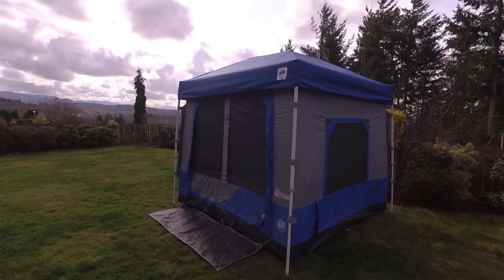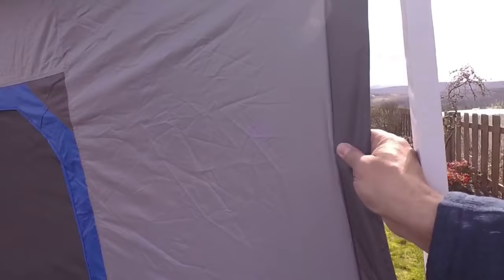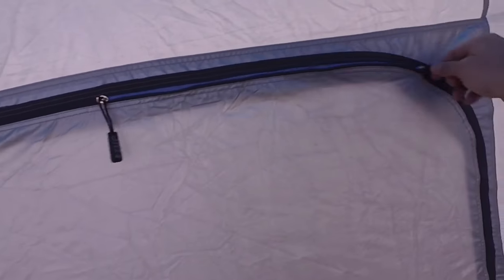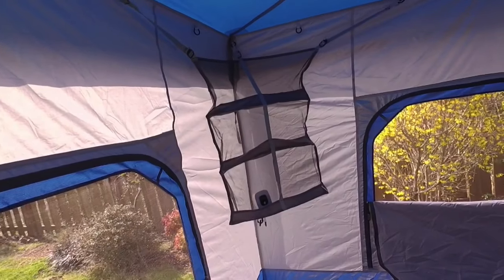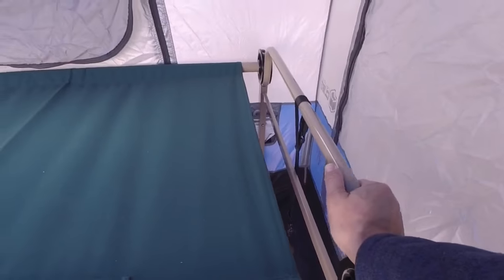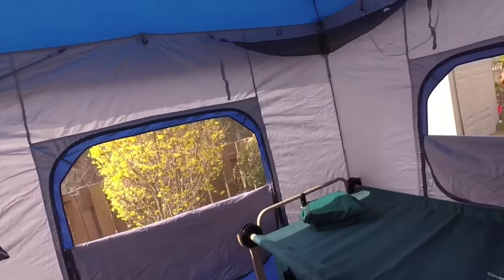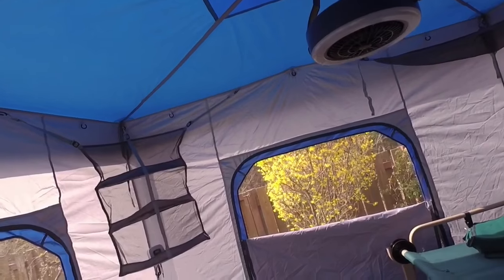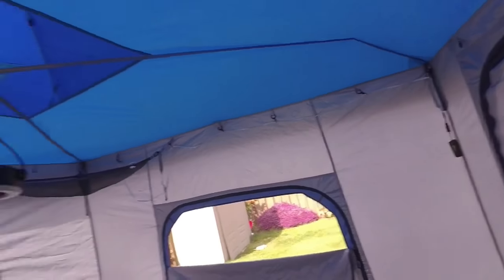E-Z Up Camping Cube and Disc-O-Bed XL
Tour of the E-Z Up Camping Cabin and Disc-O-Bed XL.